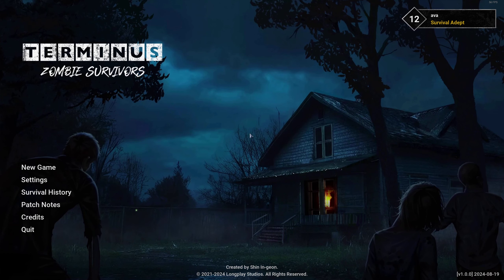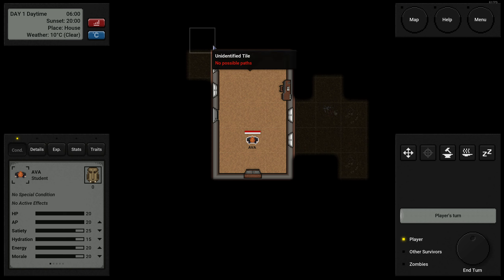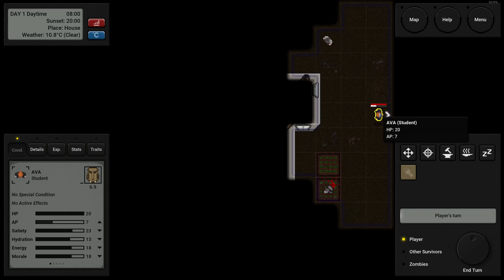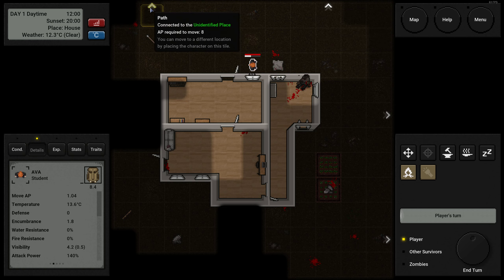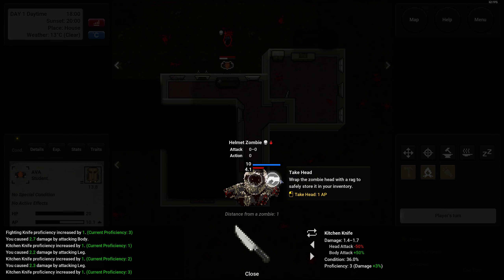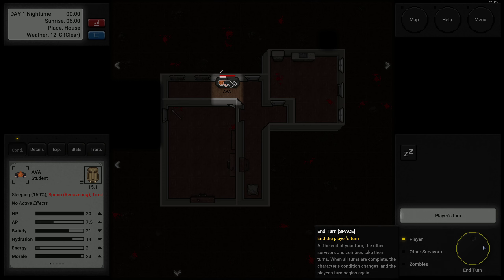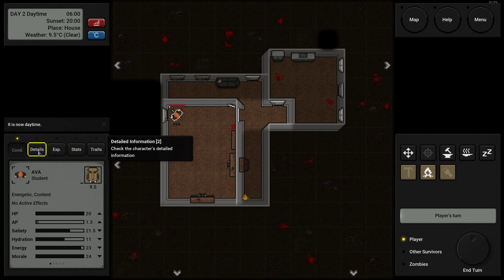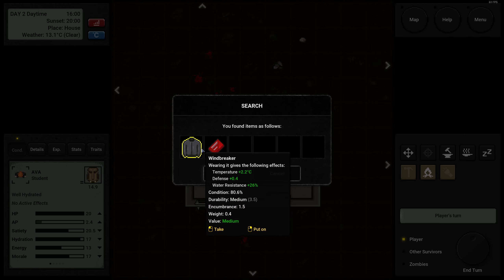A Turn Based Project Zomboid? - Terminus Zombie Survivors Let's Play - 01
Welcome to the World of Terminus: Zombies have taken over and survival is questionable. Do we have what it takes to survive in this hostile new world? Can we escape the zombie infested City, or do we want to stay and find the cure for the virus?

Join me on this new adventure where we try to save humanity from the undead menace.

Terminus: Zombie Survivors is a 2D turn-based survival roguelike set during a zombie apocalypse. Each journey is unique, and every decision can mean the difference between life and death. Can you brave hunger, cold, and the undead in order to reach the Terminus and find salvation?